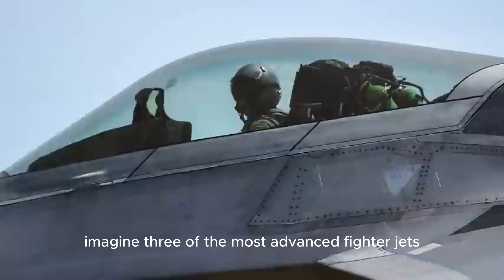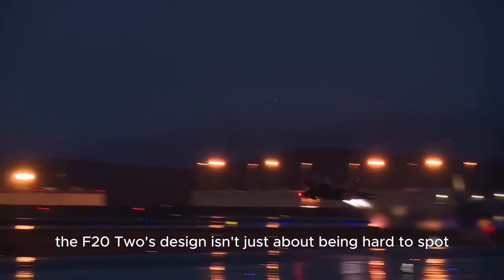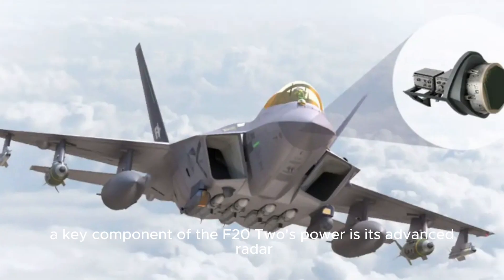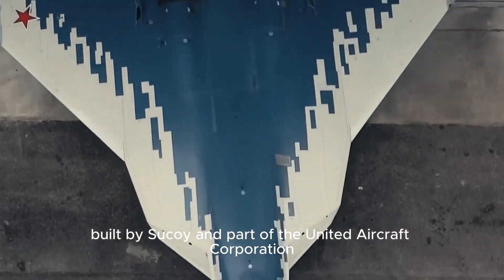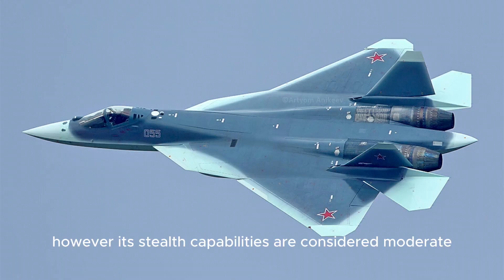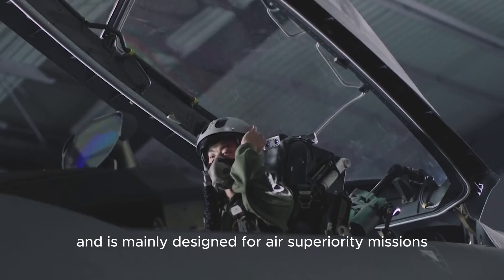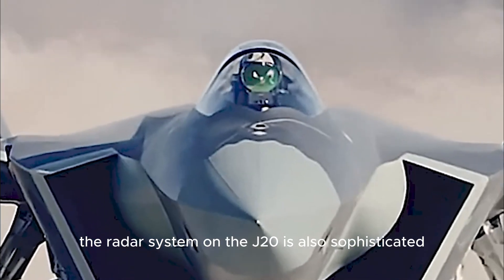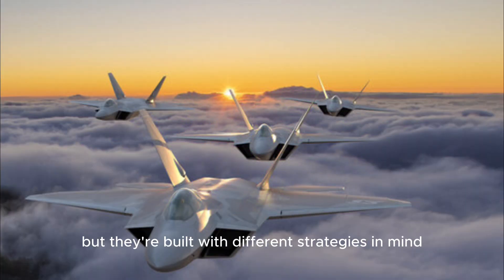Three Of The Most Advanced Fighter Jets in the World.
These are not just machines—they’re the cutting edge of technology, speed, and precision. Each fighter jet on this list represents the pinnacle of modern engineering, designed to dominate the skies and redefine aerial combat. These jets aren’t just aircraft—they’re game-changers in military aviation. Get ready to explore the power, innovation, and strategy behind the most sophisticated jets ever created.

Do you have a favorite jet or a particular country’s military you want us to analyze?